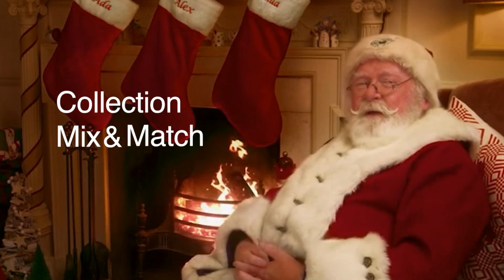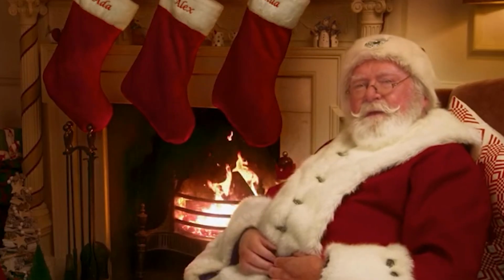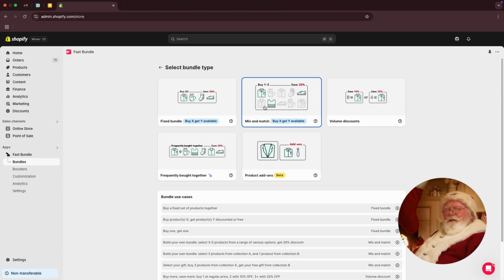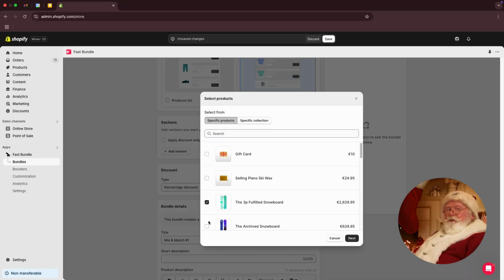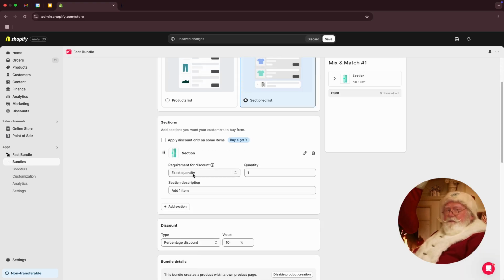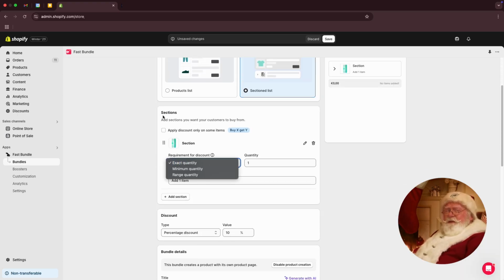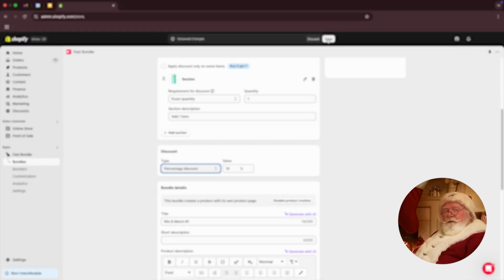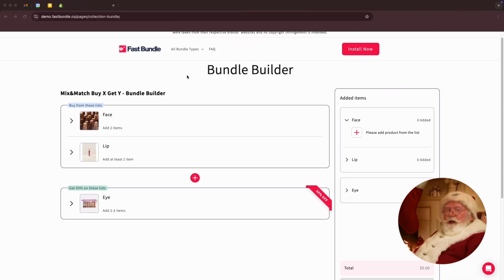Christmas Gift for Shopify Merchants: Free Plan to Boost Your Sales This Holiday!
🔴 Install Fast Bundle with FREE plan: 🐇

Fastbundle is free for Christmas2025. Install our seamless app and start your FREE plan today. Create bundles to boot your AOV (Average Order Value) on your shopifystore.

🤙 24/7 Support.

🤖 This video is generated with an AI tool.

Timestamps:
00:00 –  Merry Christmas
00:36 – Your partner in growth
00:41 – 24/7 Support
00:51 – Collection Mix and Match explained
01:17 – How to build CMM bundle?
02:11 – FREE plan gift for Christmas